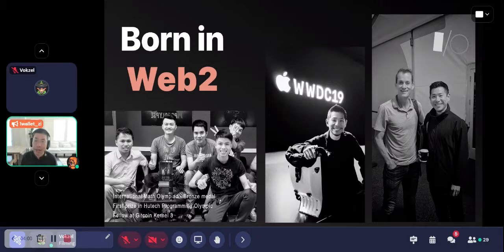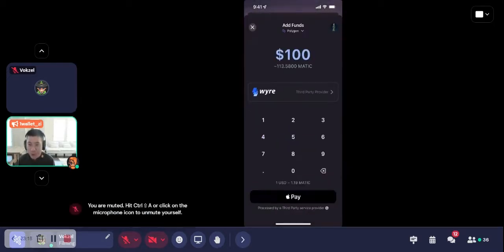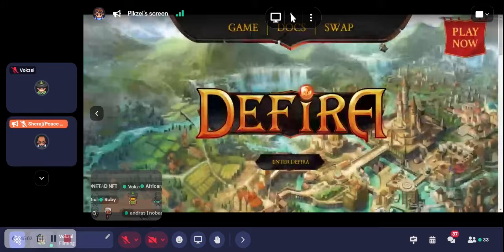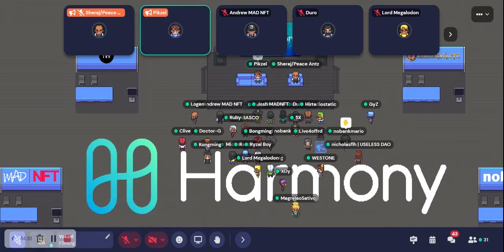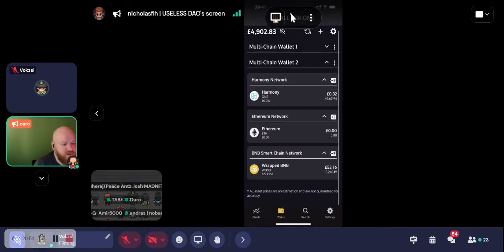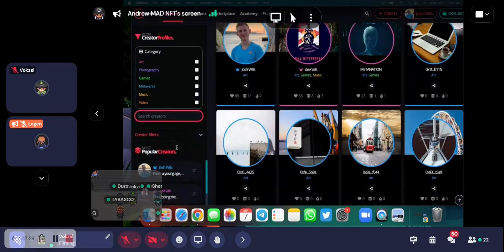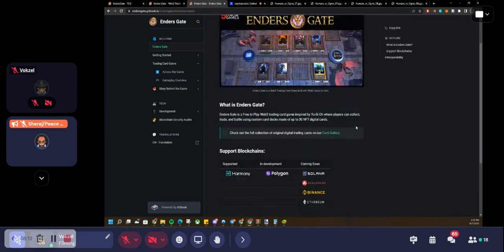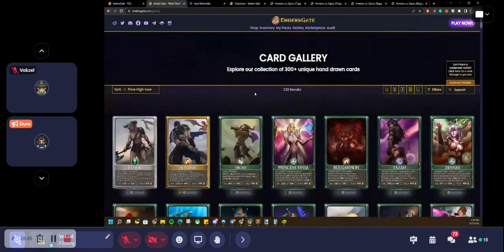Harmony ONE Wednesday 9/7/22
Monthly event in the Crypto Arcade showing off Harmony projects. Featured projects this month include:
0:00 - 1Wallet
41:15 - Defira
1:00:10 - nobank
1:16:50 - Useless Crypto
1:35:20 - MAD | NFT
2:05:10 - Enders Gate